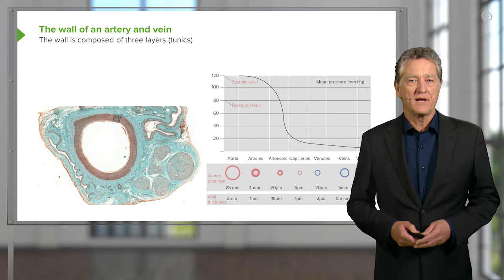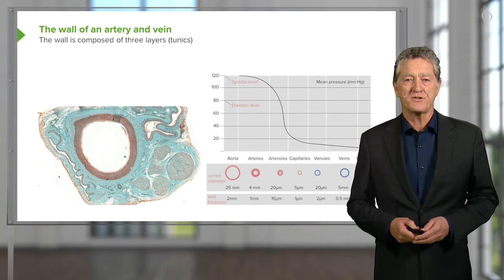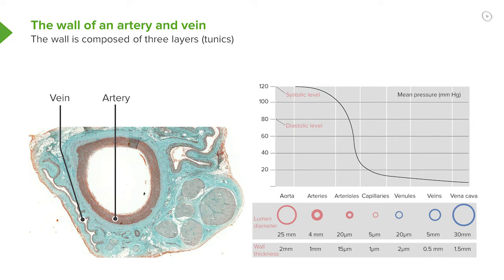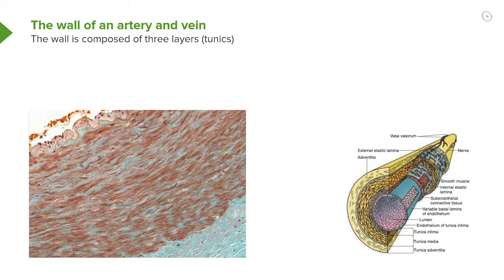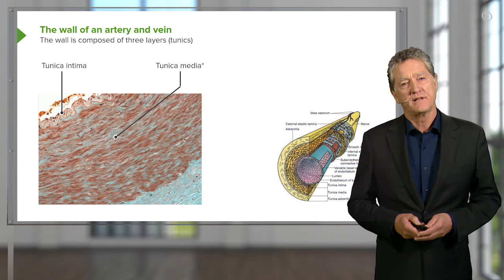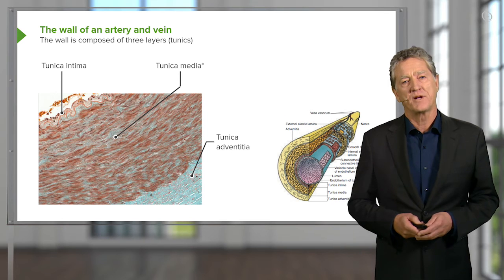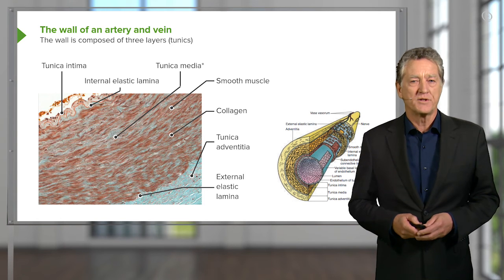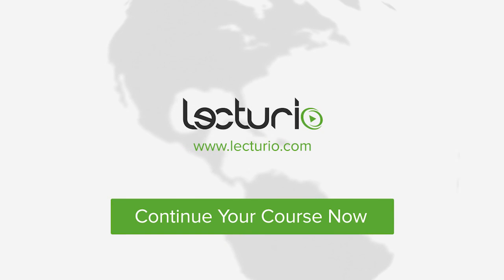Wall of Veins and Arteries – Histology | Lecturio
This video “Wall of Veins and Arteries” is part of the Lecturio course “Histology” ► WATCH the complete course

► LEARN ABOUT:
- Pressure within vessels
- Lumen diameter and wall thickness of vessels
- Section of the artery, vein, and nerve fascicle
- Layer of an artery and vein
- Composition of the wall of layers:
- Tunica intima
- Tunica media
- Tunica adventitia
- Internal and external elastic lamina
- Smooth muscle
- Collagen

► LECTURIO is your single-point resource for medical school:
Study for your classes, USMLE Step 1, USMLE Step 2, MCAT or MBBS with video lectures by world-class professors, recall & USMLE-style questions and textbook articles. Create your free account now